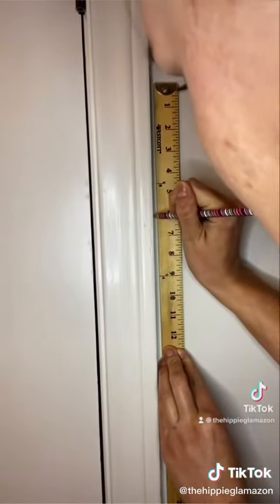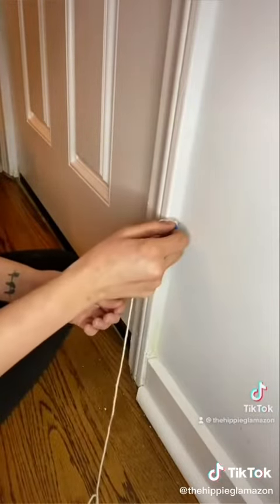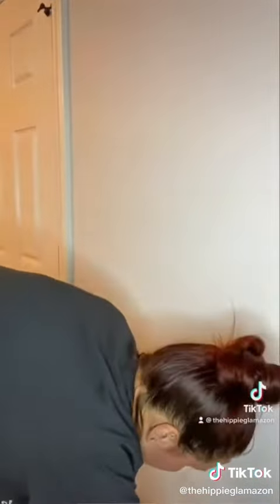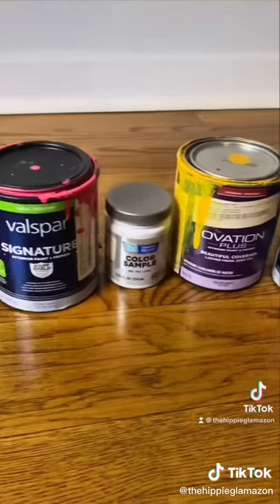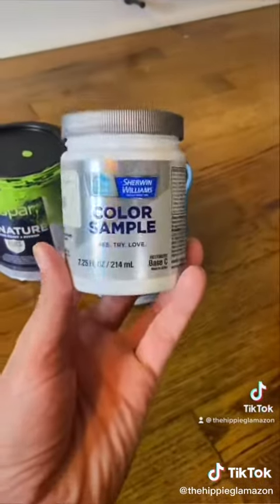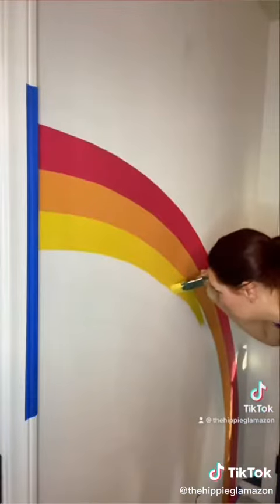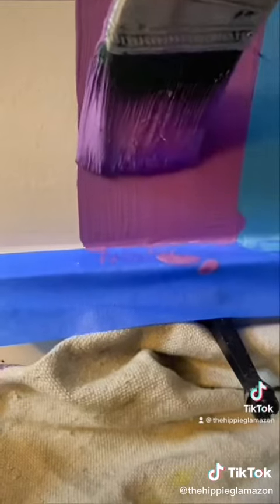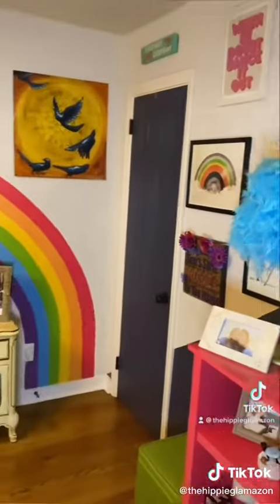This technique is brilliant! Paint a rainbow mural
Have you painted a mural in your house? Would you?